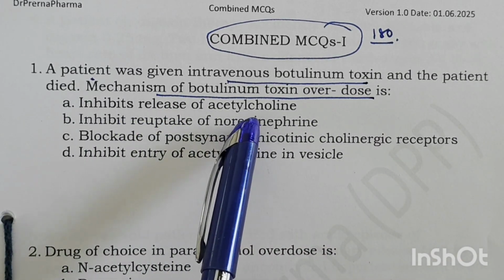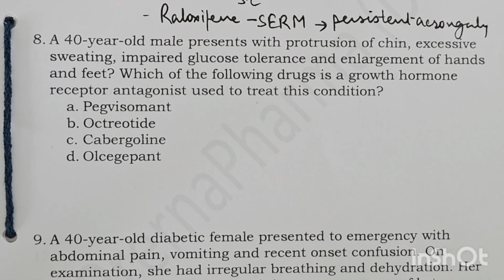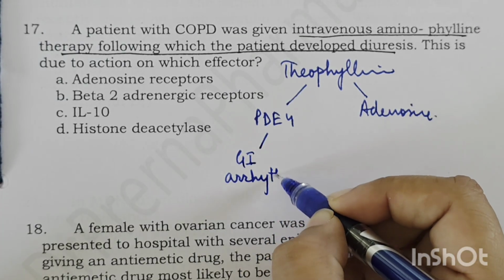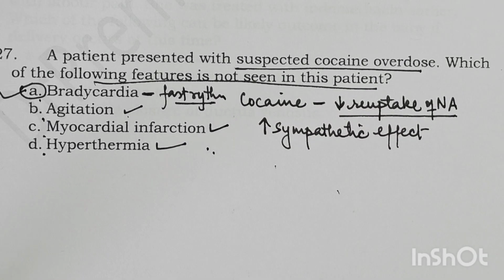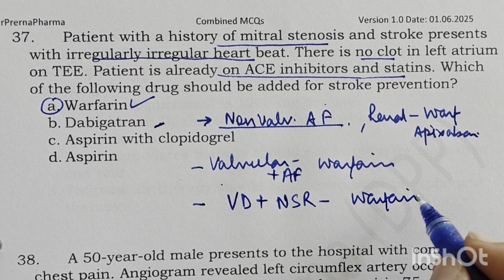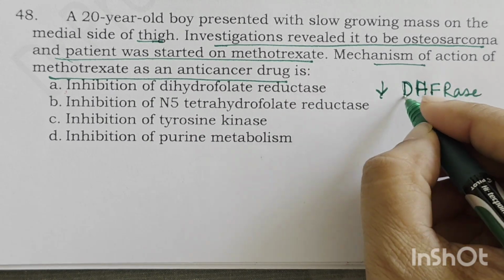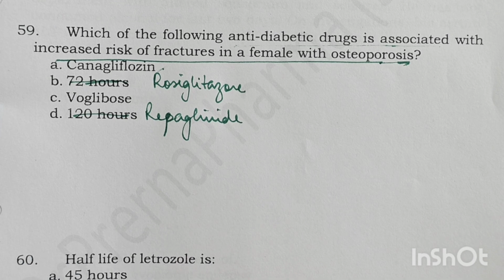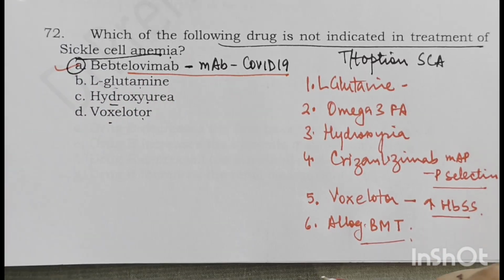📚 Crack NEET PG with High-Yield MCQs! 🧠| Combined MCQs Part I (72 MCQs)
In this video, we bring you 72 out of 180 most important MCQs with explanations to boost your exam preparation for NEET PG, INI-CET, FMGE and other postgraduate medical entrance exams. Practice along, test your knowledge, and learn smart strategies to ace your exams.

✅ Targeted for MBBS Students & PG Aspirants
✅ Based on Latest Exam Pattern
✅ Detailed MCQ Explanations
✅ Must-Do Questions for NEET PG & INI-CET and FMGE

🧬 Stay ahead with precision preparation for your medical PG journey!

NEET PG MCQs, INI-CET MCQs, NEET PG 2025 preparation, clinical MCQs, NEET PG practice questions, high-yield MCQs, NEET PG strategy, PG medical entrance